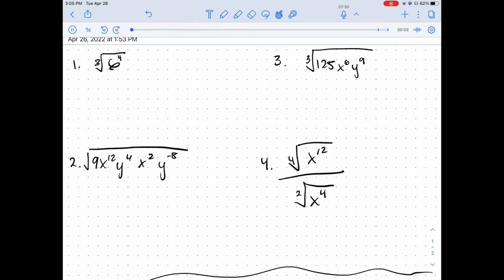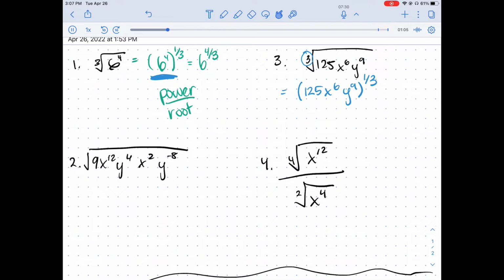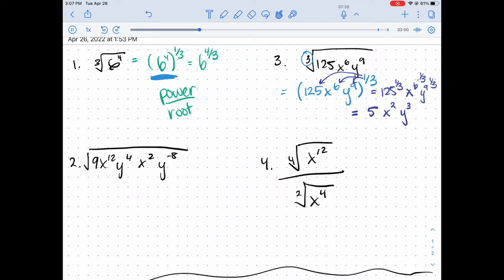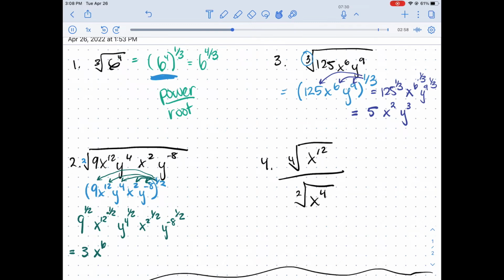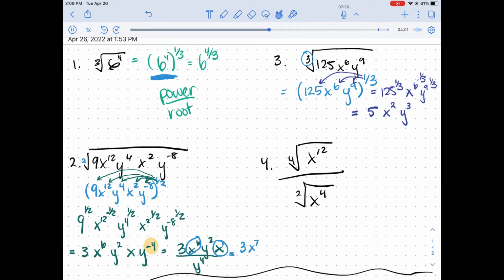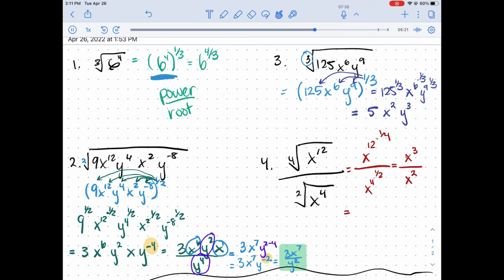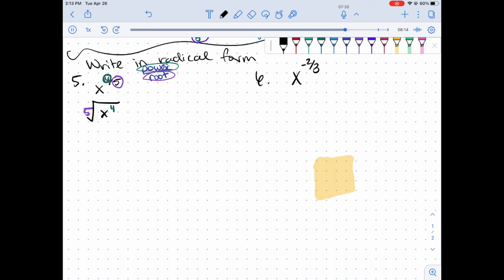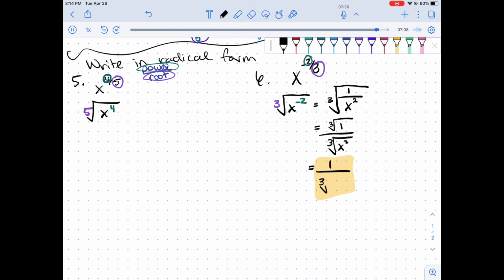Simplifying Radicals With Fractional Exponents